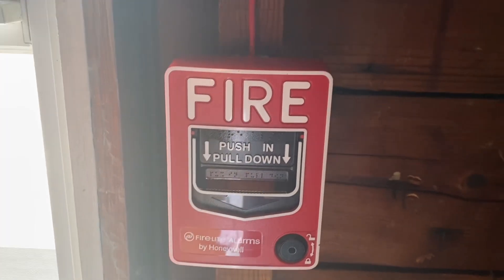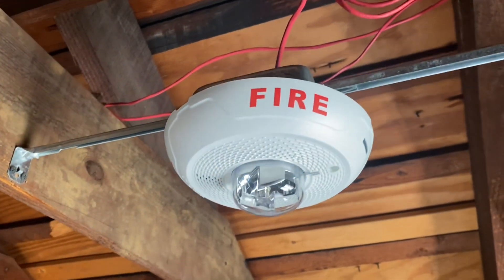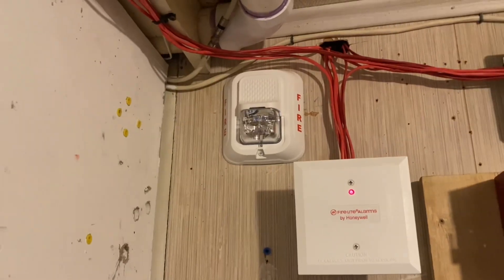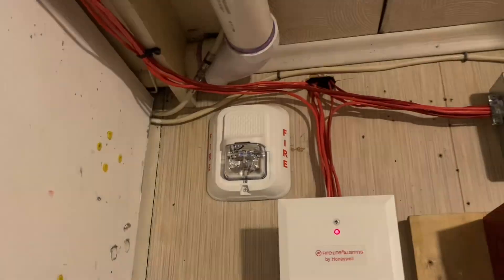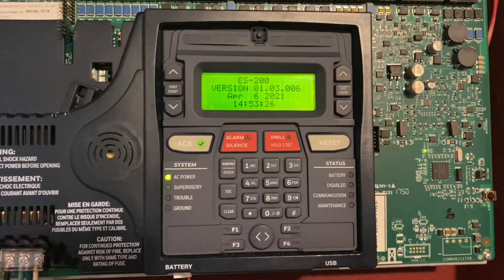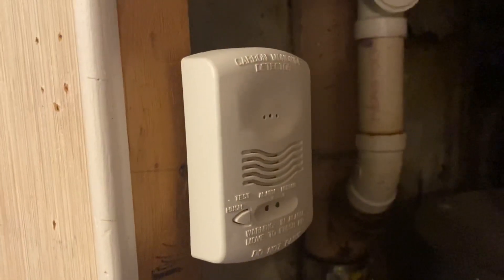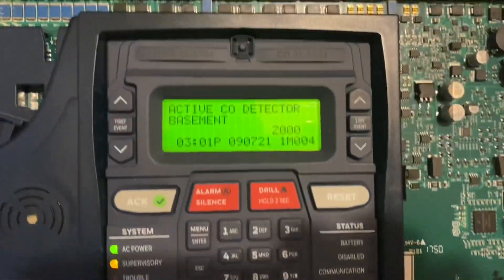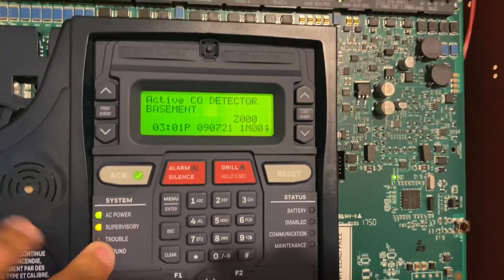System Test 53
Here is a quick system test with the Fire-Lite ES-200X! Enjoy!